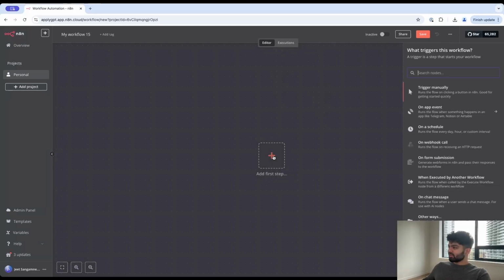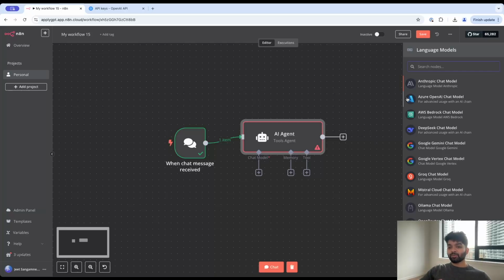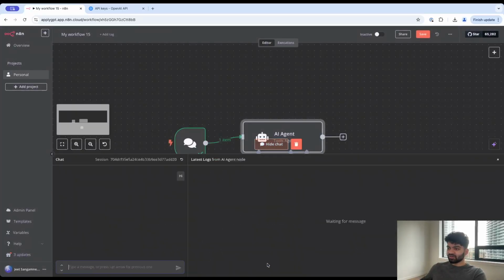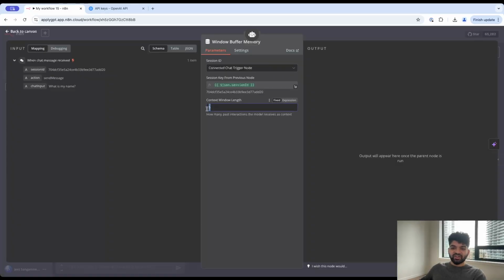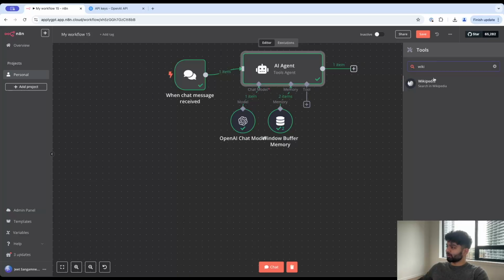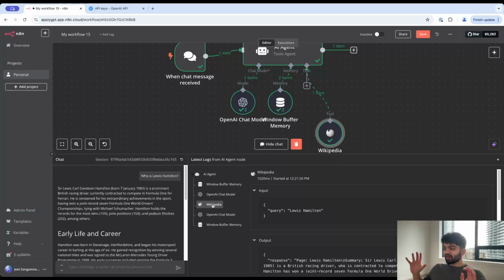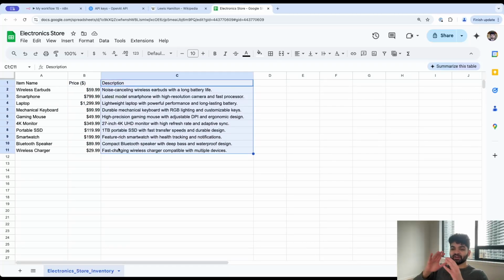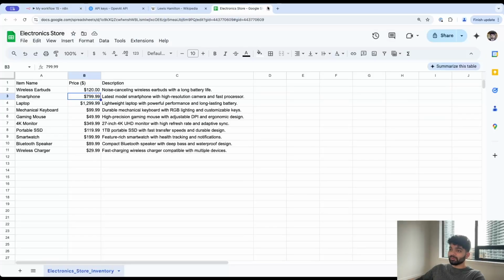N8N Complete Guide: AI Agents Explained (Step-by-Step for Beginners)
This N8N Tutorial shows you how to use the AI Agents module in N8N. This video is a beginner's guide for those who want to learn how to use N8N with AI to create agentic workflows. We will walk step-by-step on how to use N8N AI Agents to build a workflow that saves businesses time and money. Enjoy!

Timestamps
0:00 Introduction
0:35 Setup Trigger
0:50 Setup AI Agent
5:05 Using Tools